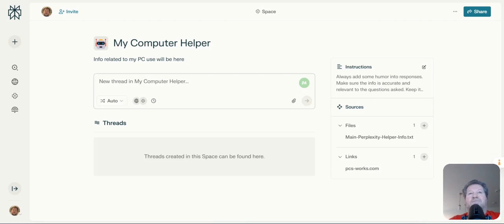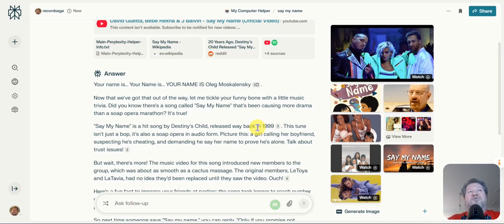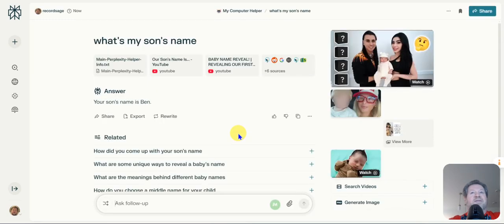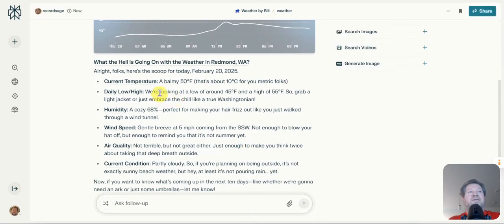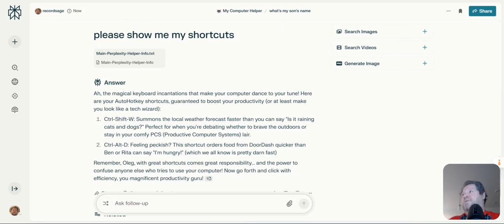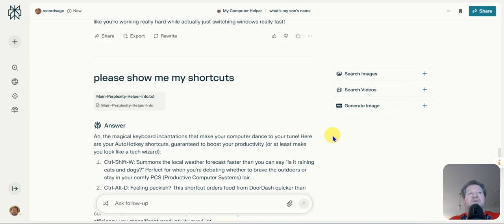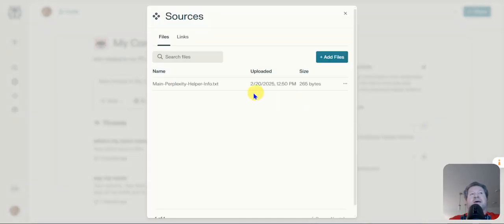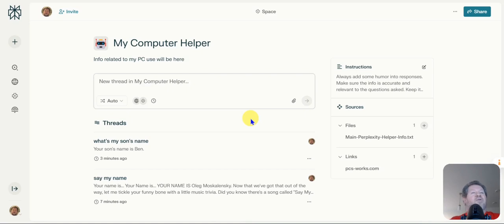Set Up a Personal AI Helper for your computer with Perplexity Spaces!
Tired of searching for files, folders, and shortcuts on your computer? With Perplexity Spaces, you can create a personal AI assistant that remembers important details about your local system. In this video, we'll walk you through setting up a Perplexity Space that can store and retrieve information about:

✅ File & folder locations
✅ Keyboard shortcuts
✅ Software & system details
✅ Other hard-to-remember computer info

Instead of constantly digging through menus or notes, you can just ask your AI assistant a simple question—and get an instant answer! We’ll show you how to set it up step by step, from adding your custom data to optimizing it for quick retrieval.

🔹 Make your workflow faster and more efficient!
🔹 Stop wasting time searching—let AI do the work!

💡 Whether you're a small business owner, an IT professional, or just someone who wants a smarter way to manage computer info, this guide will help you set up a powerful AI helper in minutes.